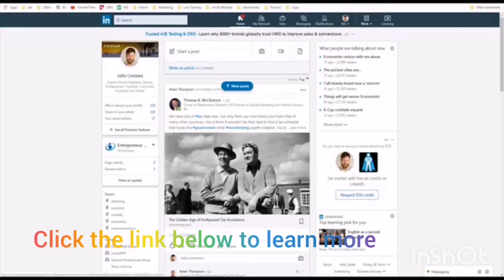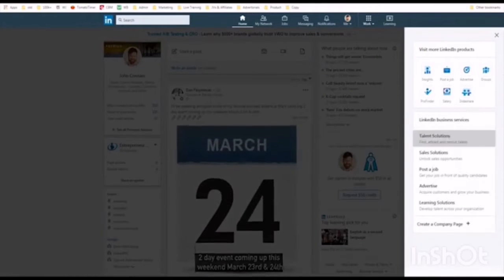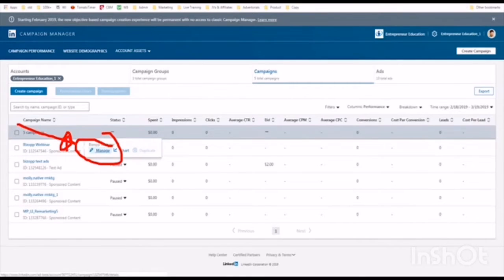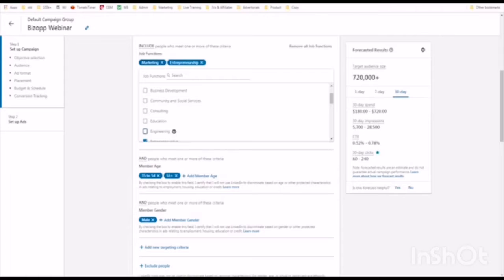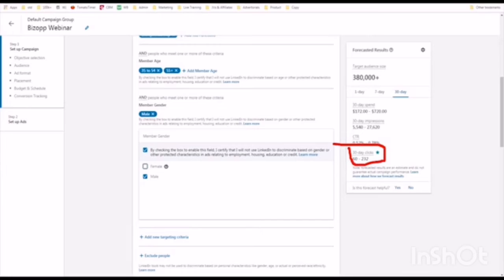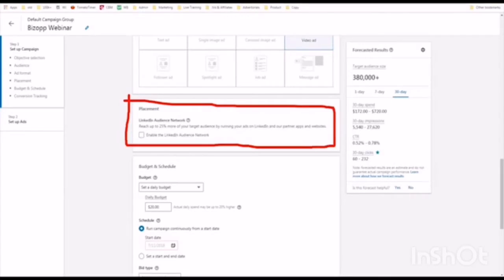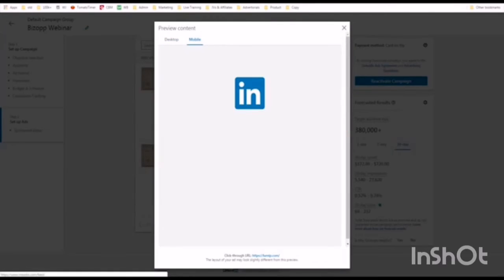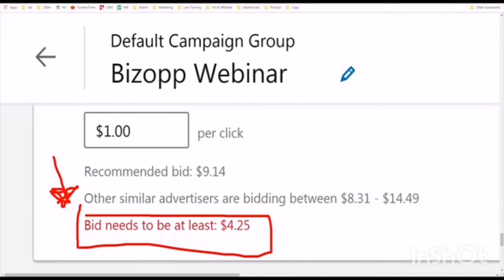How To Advertise On LinkedIn.